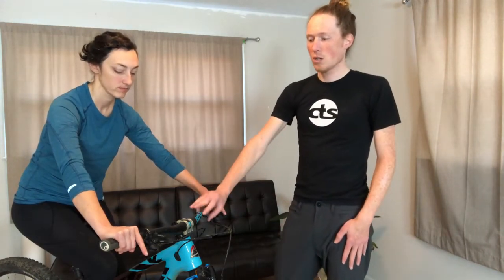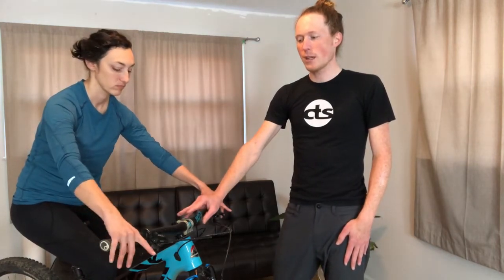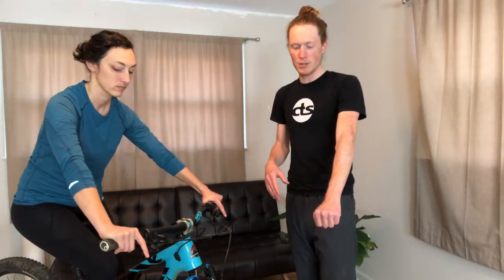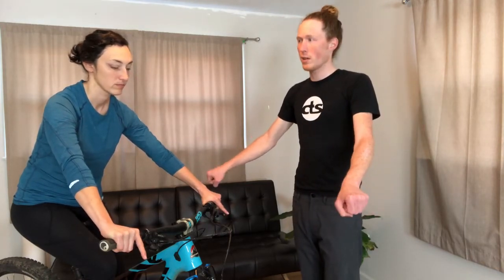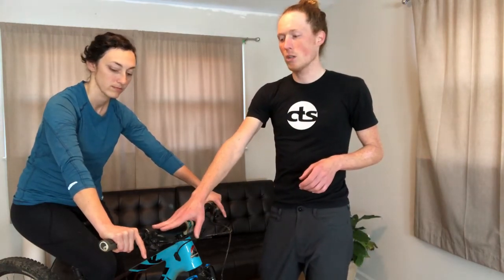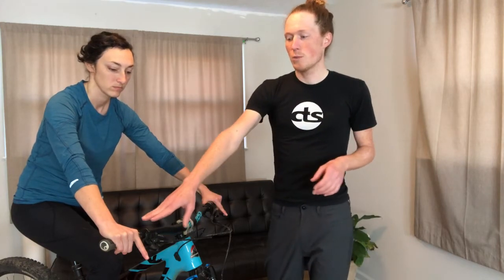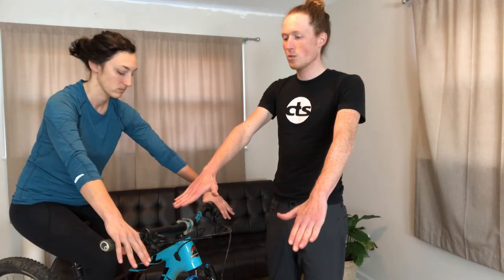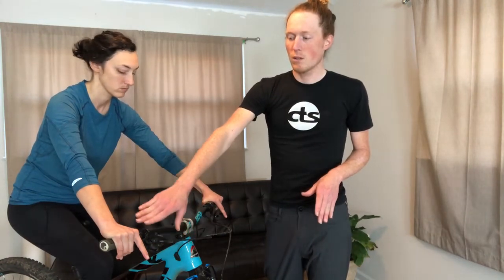Hand Numbness Mountain bike Top Fit Tips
Bike fit can be the difference in a good ride and a bad ride, esp if you have hand numbness.

In this video we go over 5-6 different things to think about and change if you have hand numbness while riding your bike.

These little tips can change how you feel on the bike and can add value to your bike and make you love it even more.

Enjoy your ride and check out Reid at Carmichael Training Systems to find out more on bike fit.